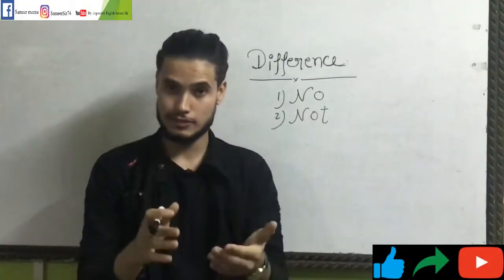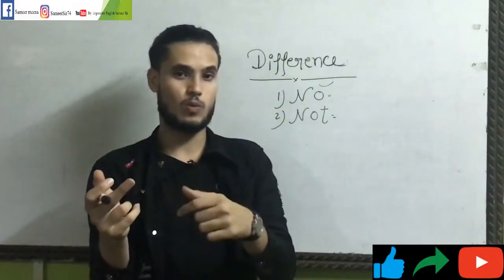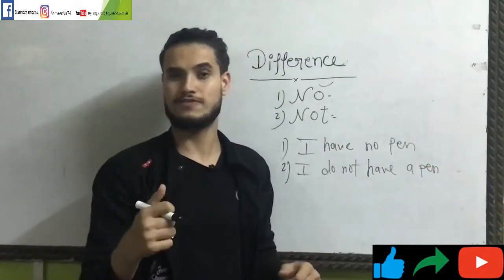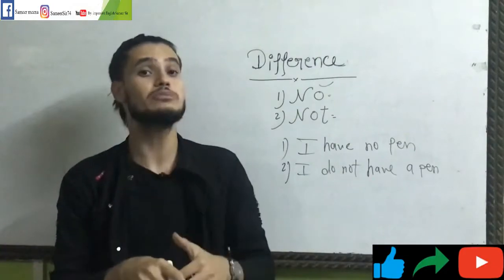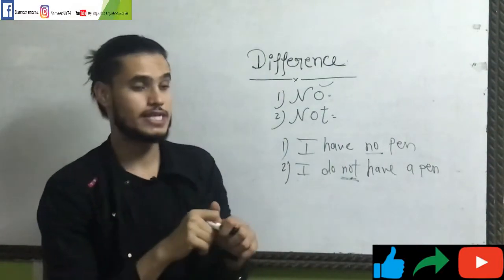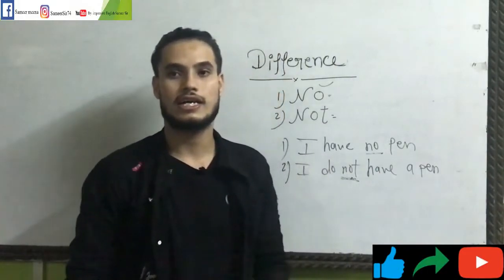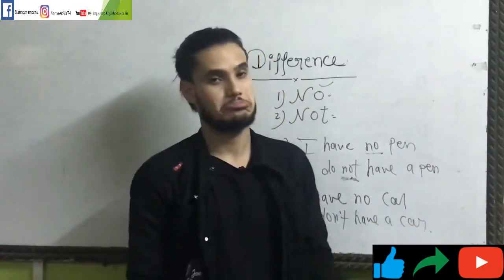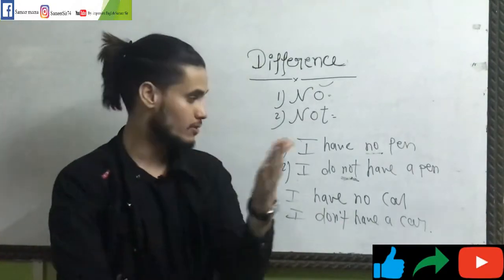No and Not || Sameer Sir || American Institute, Bhopal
"This is Sameer Meena from American institute of English language, Bhopal, And I think this is enough to you.
"American institute, Indrapuri, Center faculty and director of indrapuri branch.
"Welcome you all on this YouTube channel."